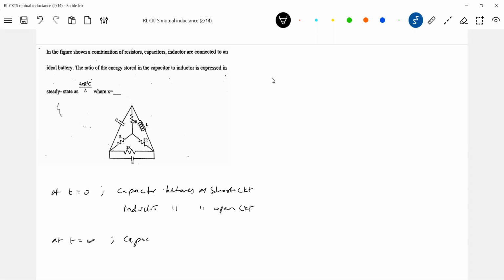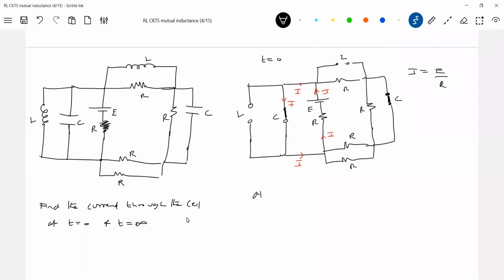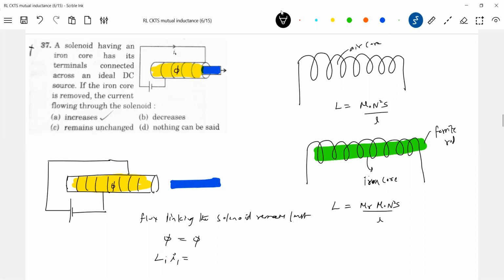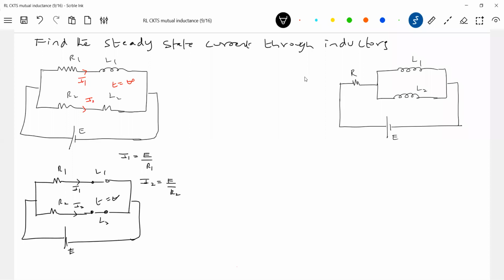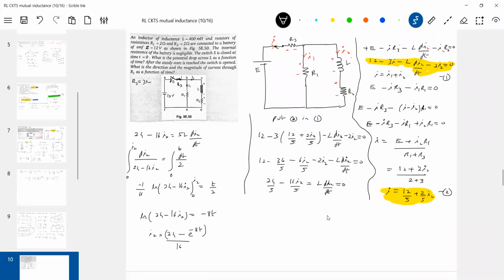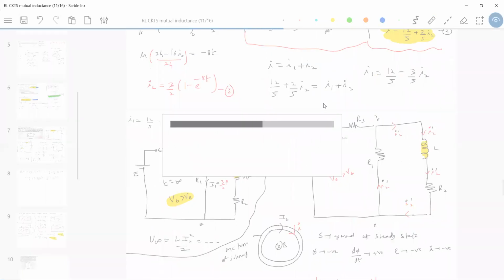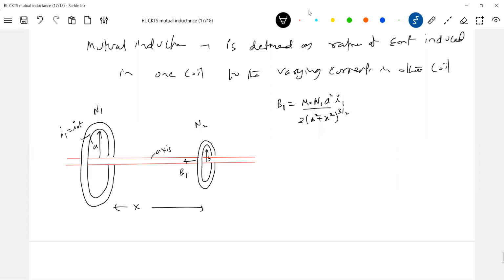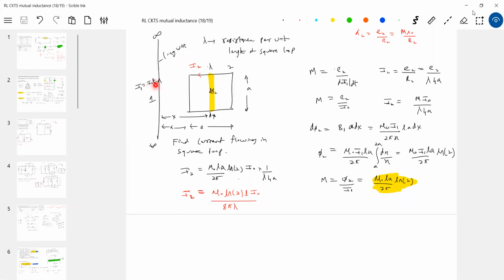18/13) LR circuits with more than one loop problem | Mutual Inductance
electromagneticinduction series & parallel combination of LR circuits problems, LR circuit with more than one loop, multiloop resistor-inductor circuit, self inductance, kvl and kcl in lr circuits, induced emf, mutual induction, mutual inductance of two long coaxial solenoids, mutual inductance of two coils, mutual inductance of coil and long current wire, wire